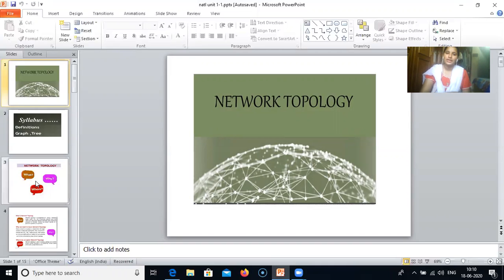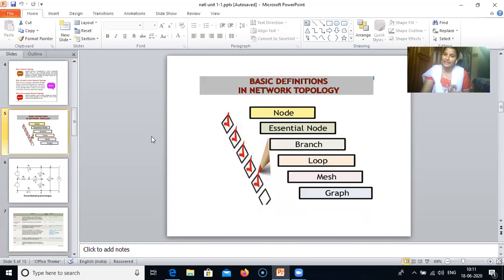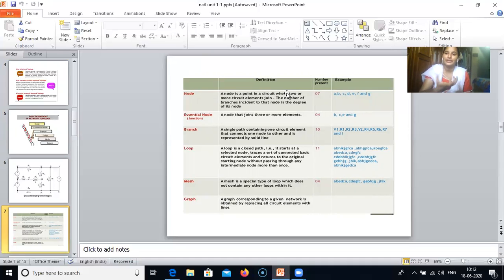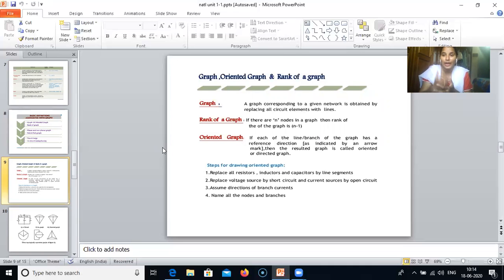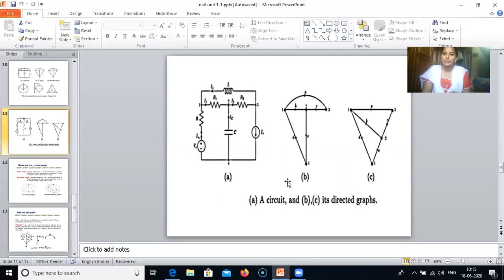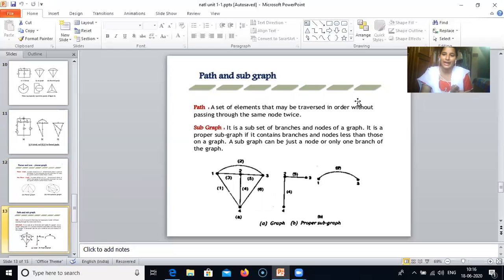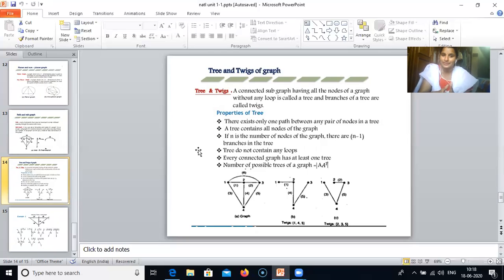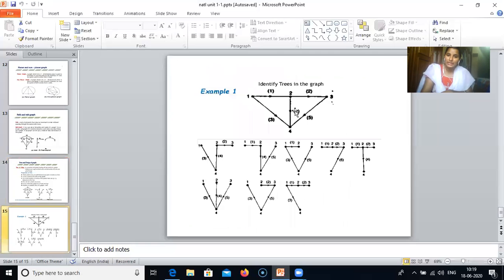tree in network topology